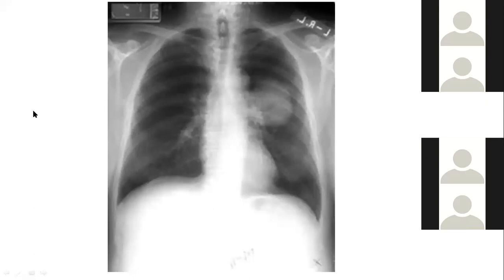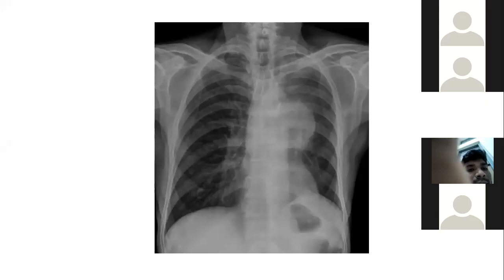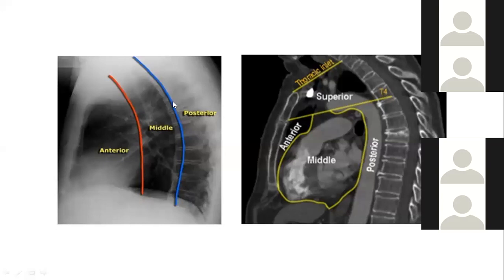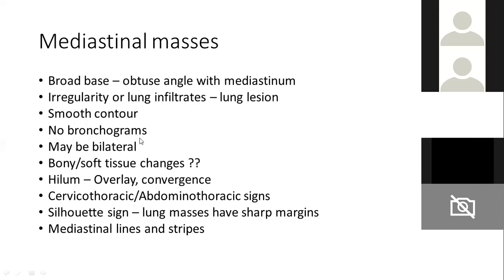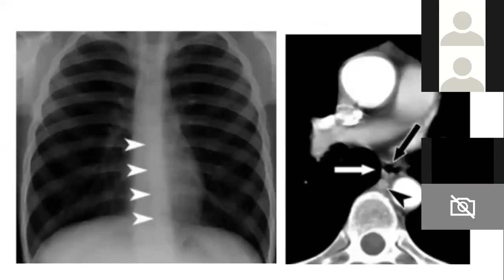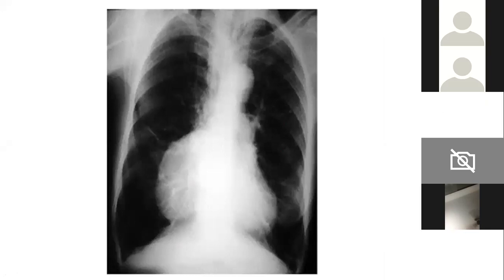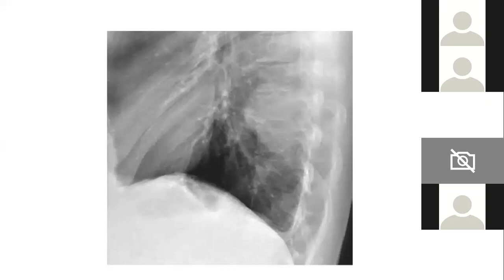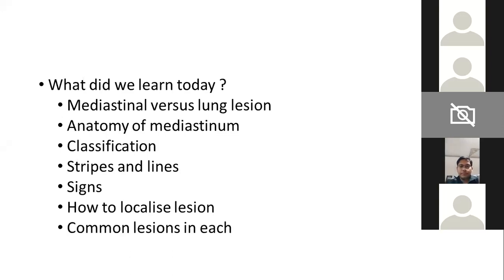INTERPRETATION OF MEDIASTINAL MASSES by Dr Joish Upendra Kumar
In this webclass Dr Upendra deliberated upon approach to interpretation of mediastinal masses. Various images have been discussed with exam oriented approach